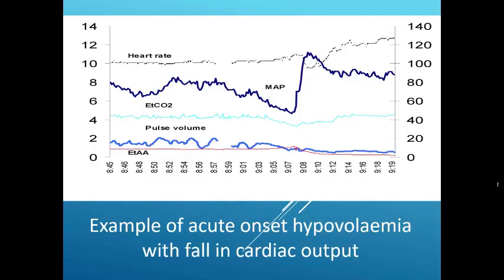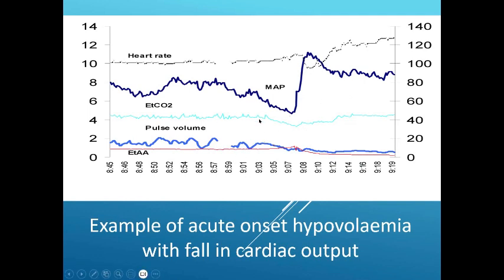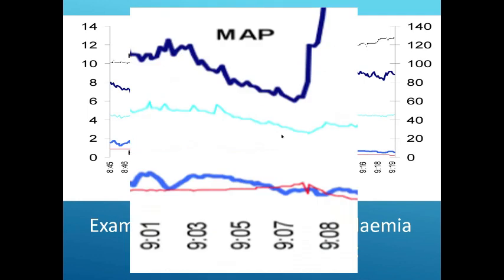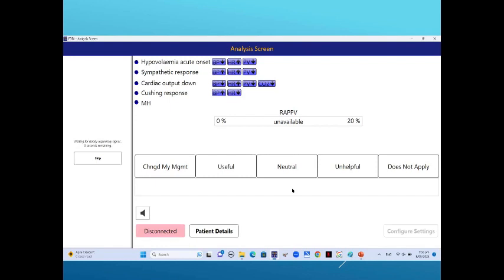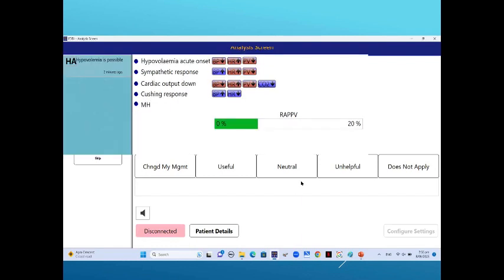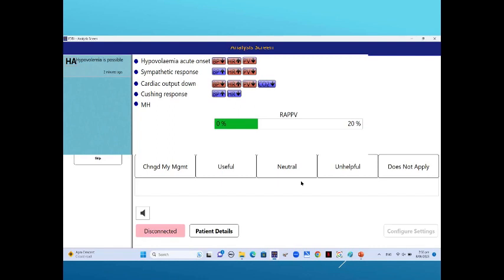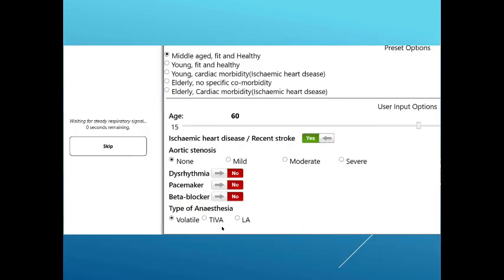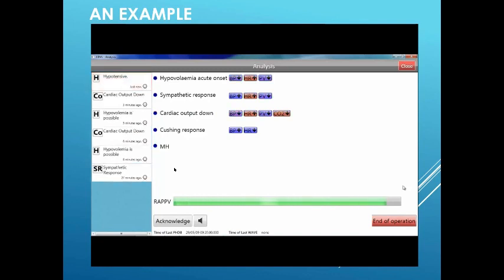EDDI In Service Presentation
EDDI (Early Detection Diagnostic Information).
A software application that could possibly detect adverse changes during anaesthesia. A deterministic form of AI. No extra hardware required.

Anaesthesia, Monitoring, Artificial Intelligence, Early Diagnosis, Patient Safety, Constant Vigilance